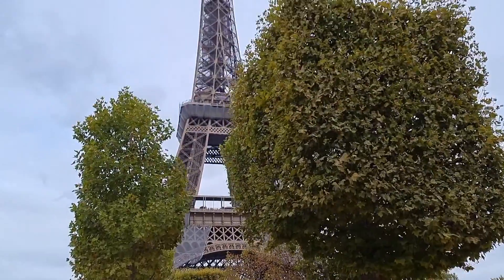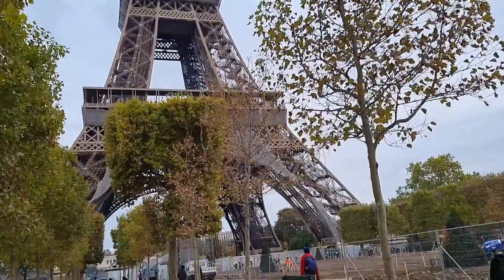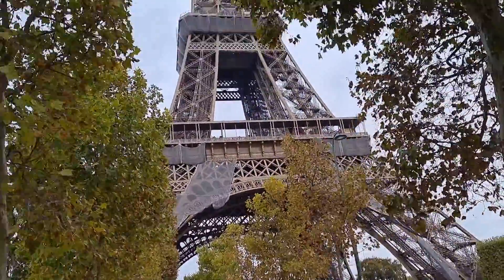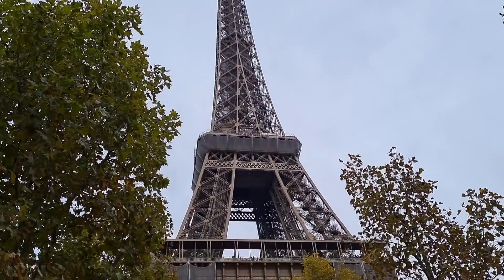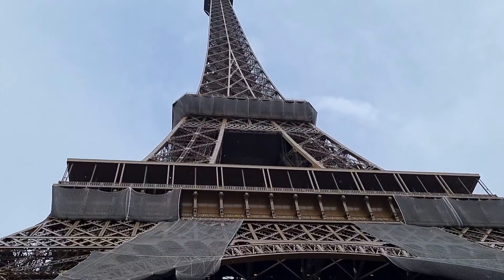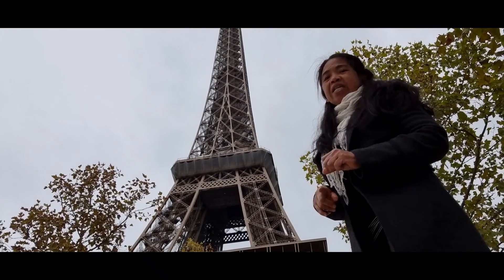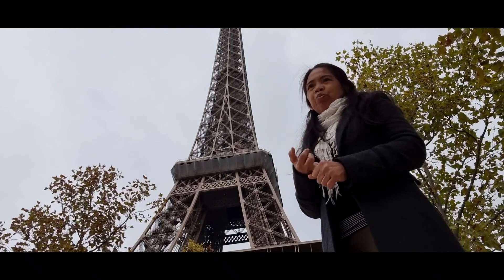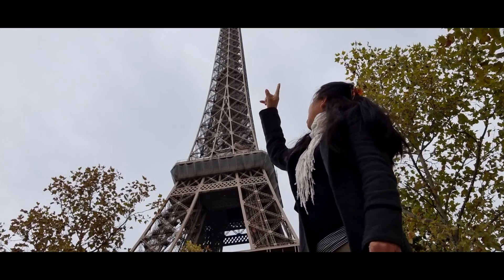Eiffel Tower in Paris